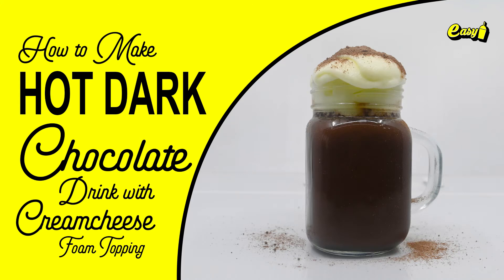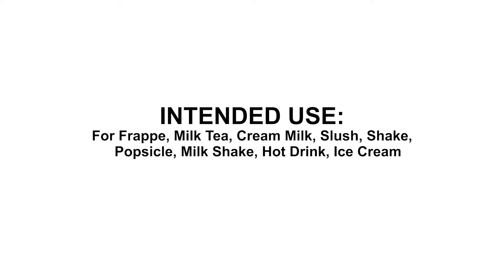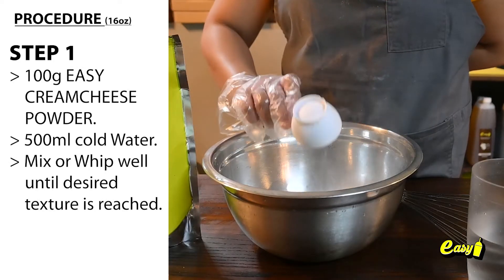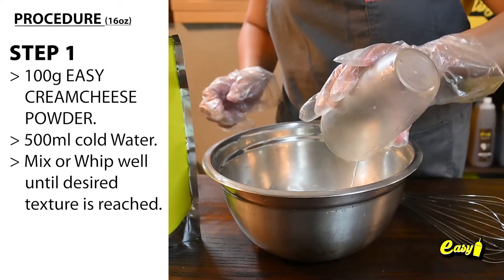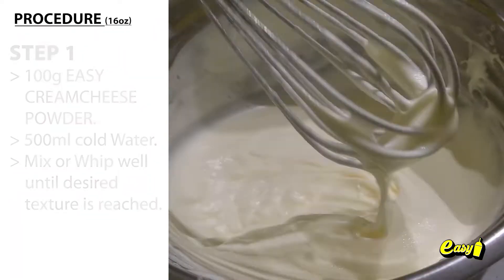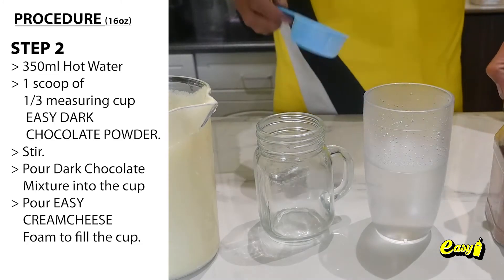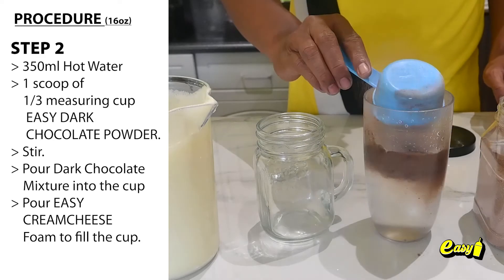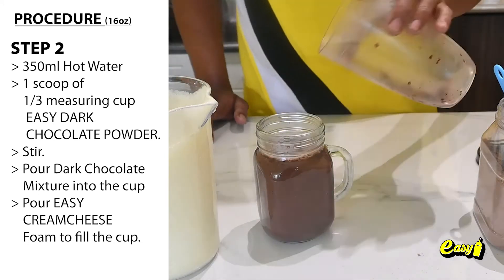How to make Hot Choco with Cream Cheese Foam topping | EASYBRAND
How to make Hot Choco with Cream Cheese Foam topping

16oz RECIPE

Step 1 (Cream Cheese Heavy Foam)
100g EASY Cream Cheese Salted
500ml Cold Water
Mix or whip well until desired texture is reached.

Step 2 (Hot Choco)
350ml Hot Water
1 scoop 1/3 measuring cup EASY Dark Chocolate Base
Stir
Pour into your favorite mug
Add EASY Cream Cheese Foam topping
Serve.

Note: All ingredients are products of EASY BRAND and
are available nationwide 😉😉😉

Quality Milk Tea or Coffee Shop ingredients?
EASY BRAND na yan!